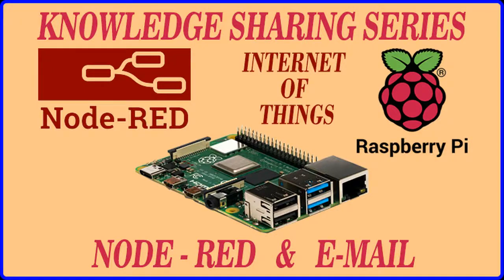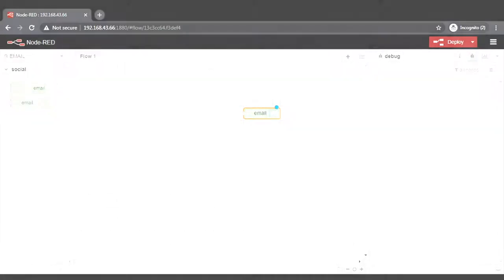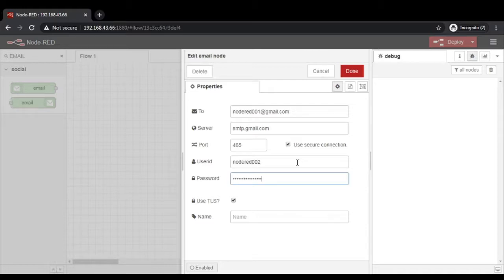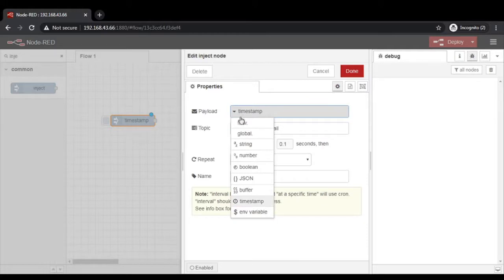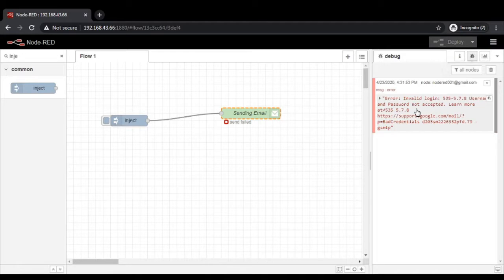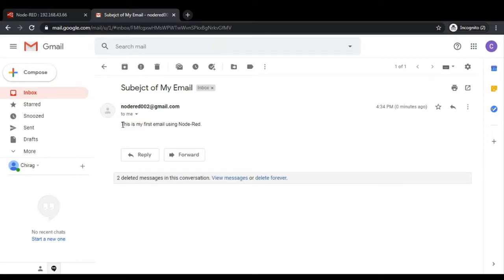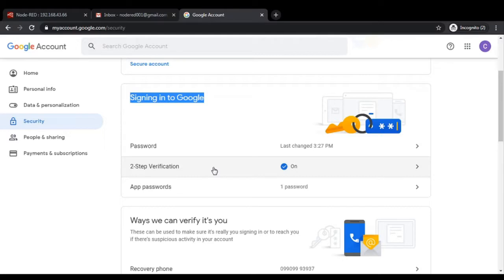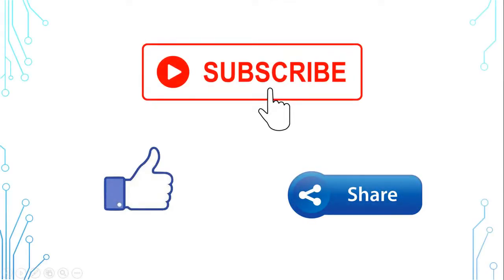Sending E-Mail using Node-Red | Knowledge Sharing Series | Raspberry Pi, Node-Red, IoT | Part-01 #04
Sending and Receiving E-Mail is one of the Difficult Task on IoT Platform.

While working with Nodes in IoT Platform, many situation will come when we are suppose to send notification on E-Mail.

This video will explain the easiest way to SEND and RECEIVE E-Mail using Node-Red & Raspberry Pi.

In this First Part of video we will see how to send Email.

Node-RED is a programming tool for wiring together hardware devices, APIs and online services in new and interesting ways.
It provides a browser-based editor that makes it easy to wire together flows using the wide range of nodes in the palette that can be deployed to its runtime in a single-click.It is most famous tool for Industrial Internet of Things.

In this video you will learn about:

  --Usage of E-Mail Node.
  --Properties of E-Mail Node.
  --How to Design Flow to SEND E-Mail.

Installing Node-Red on a Raspberry Pi is easy and quick.

Node-Red serve the base for Internet of Things.
Few important Commands for Raspberry Pi.

sudo reboot   (or reboot via the menu)
sudo poweroff (shutting down raspberry pi)
Following command will install all necessary requirements for node-red.

Terminal commands to control Node-Red:

(You can find this in the start screen of node-red on your Raspberry Pi)
Use   node-red-stop                          to stop Node-RED
Use   node-red-start                         to start Node-RED again
Use   node-red-log                           to view the recent log output
Use   sudo systemctl enable nodered.service  to autostart Node-RED at every boot
Use   sudo systemctl disable nodered.service to disable autostart on boot

Check out few more videos on Raspberry Pi.